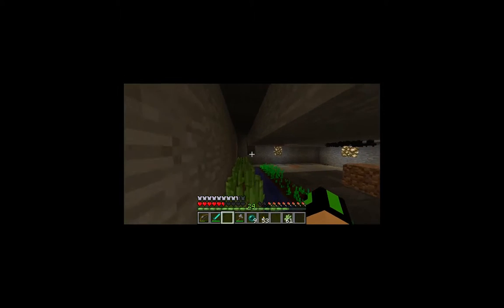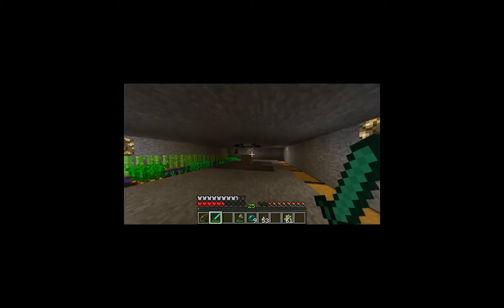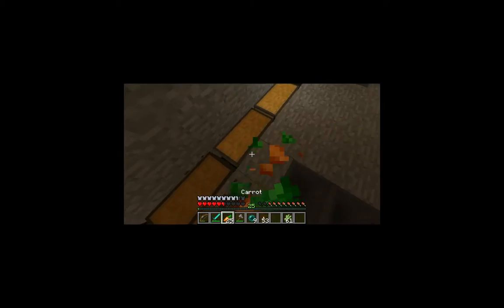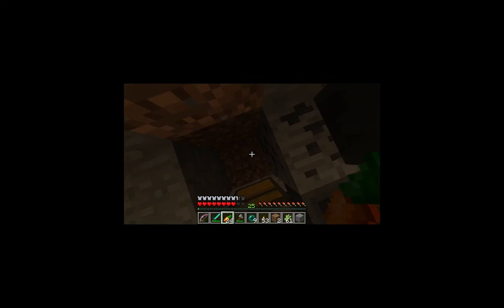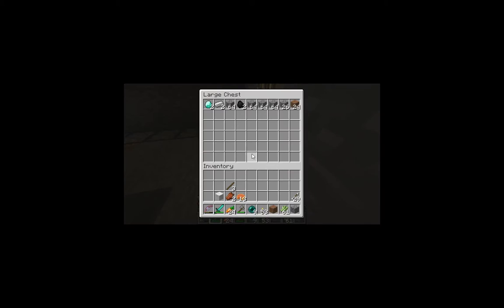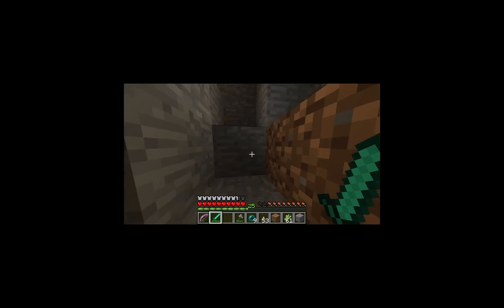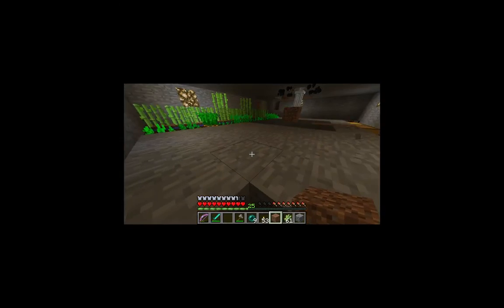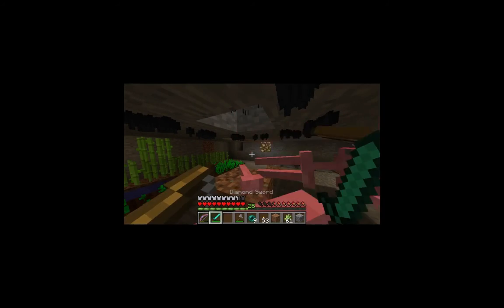Message-"New Recorder"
Just played around on my singleplayer world for a bit and told about me getting a new recorder. Please leave a rating!